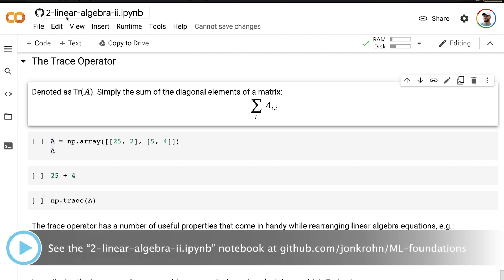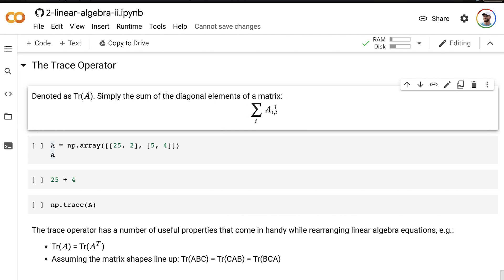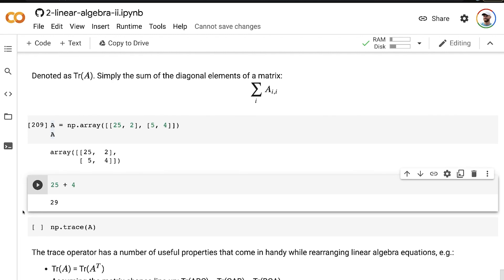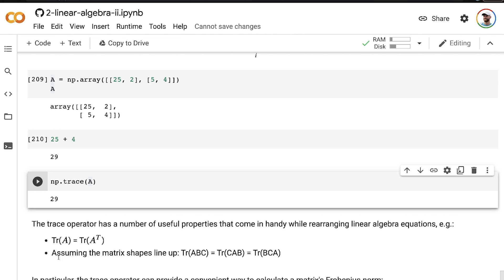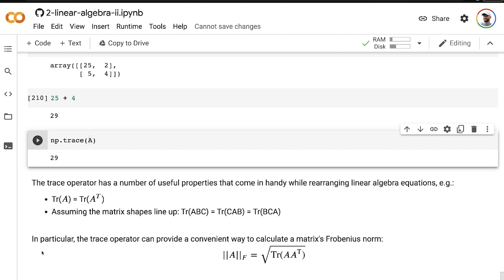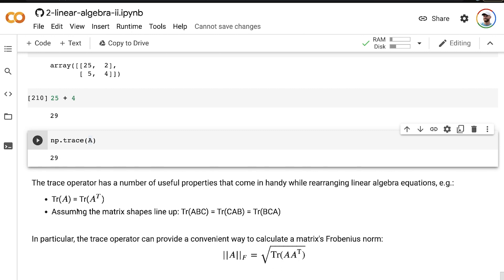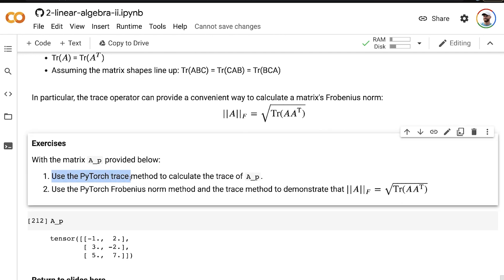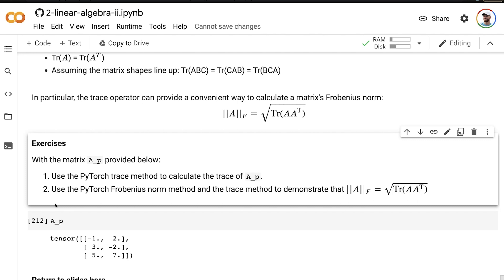The Trace Operator — Topic 39 of Machine Learning Foundations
This is a quick video on the Trace Operator, a relatively simple linear algebra concept, but one that frequently comes in handy for rearranging linear algebra equations, including ones that are common in machine learning.

The next video in the series is: youtu.be/t5UA3xWDGZI